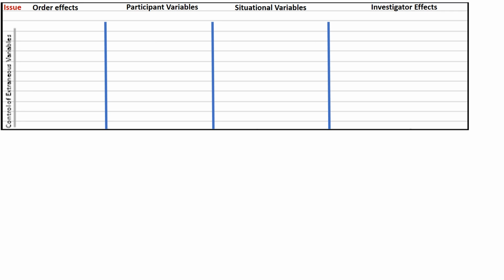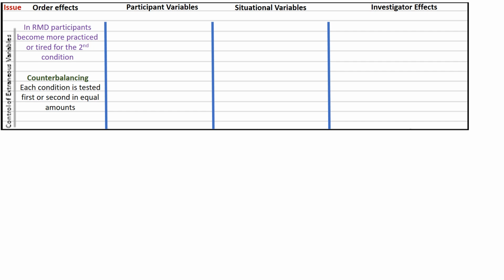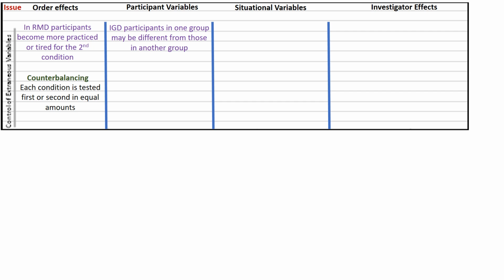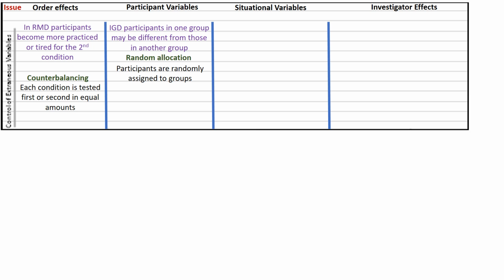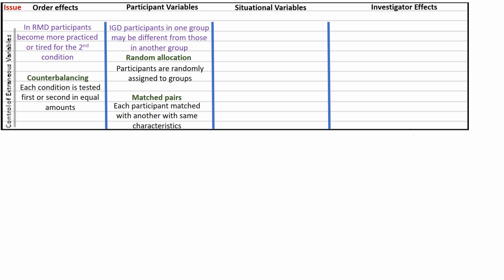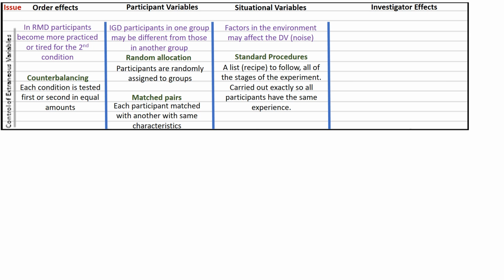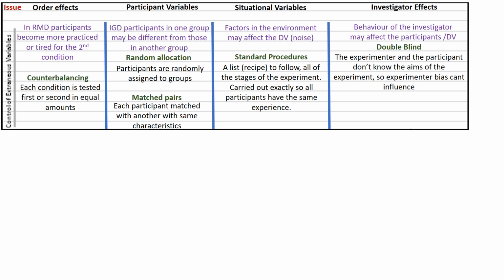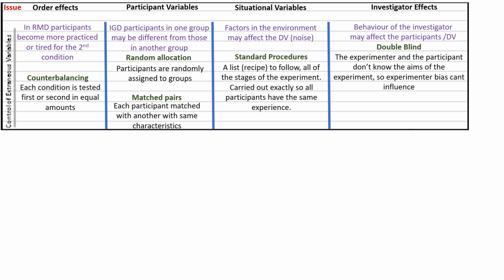Control of Extraneous Variables - Research Methods (7.14) Psychology AQA paper 2